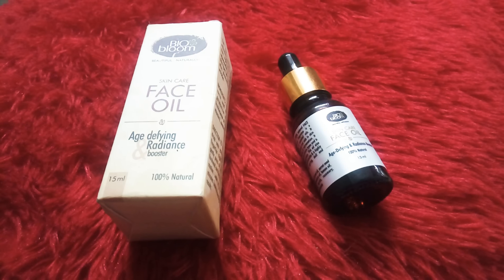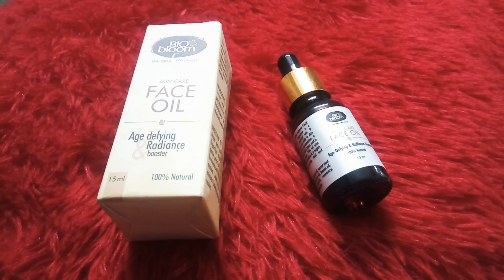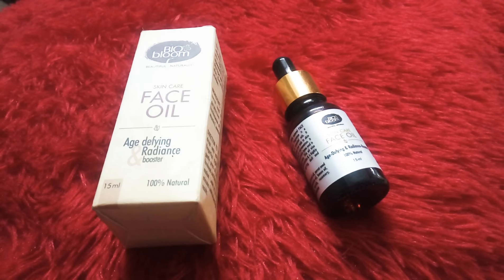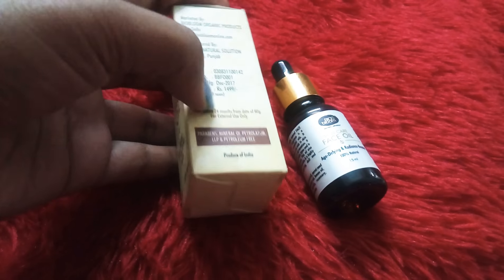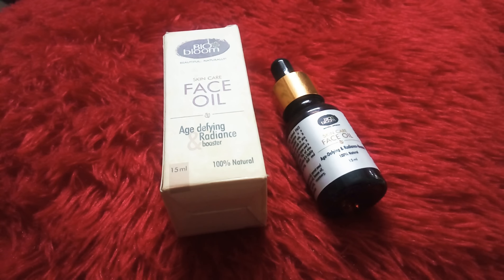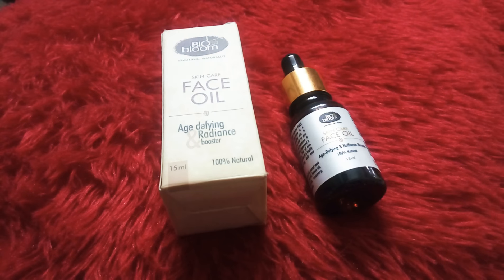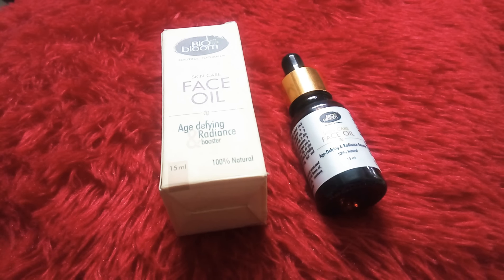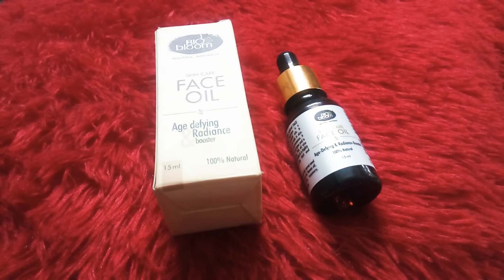BIO BLOOM AGE DEFYING RADIANCE BOOSTER FACE OIL-GOING NATURAL DAY 12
⏩GOING NATURAL DAY 12:⏪

Hi guyzz! As promised I am starting this new series of a herbal life which is free from chemicals. 〽〽I am gonna introduce one new natural product daily with its review on my channel! 〽〽 🔘chemicalfree
DAY 12

- ⬜Product 12:
BIO BLOOM AGE DEFYING RADIANCE BOOSTER FACE OIL

This light weight & 100% natural FACE OIL with a natural fragrance is a miraculous blend of essential oils. It enhances skin radiance and aids in skin tightening, lightening & rejuvenation. It works like a charm for all skin types and is suitable for all age-groups. This oil also diminishes fine lines & wrinkles & is highly recommended for ageing, dull and damaged skin.